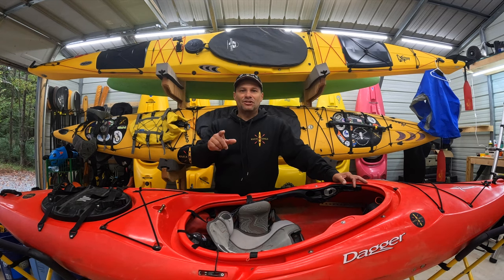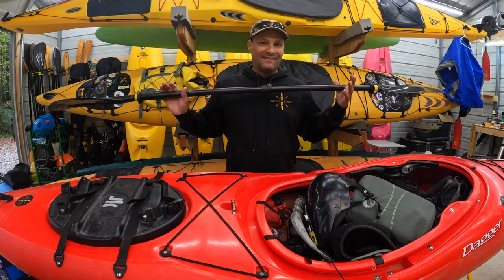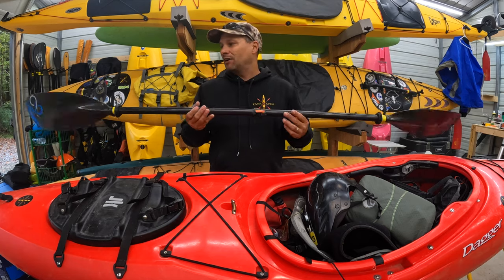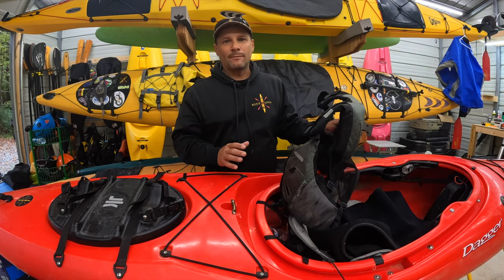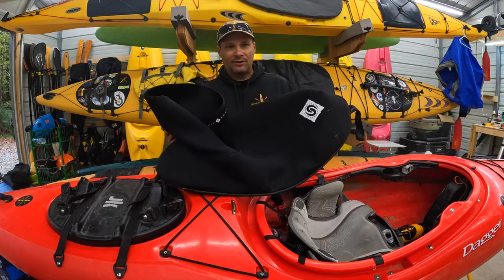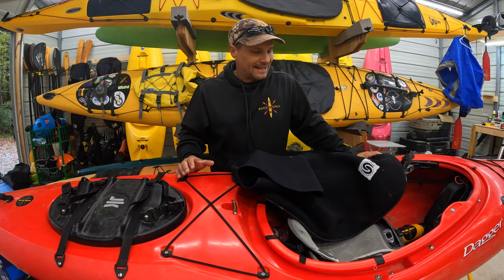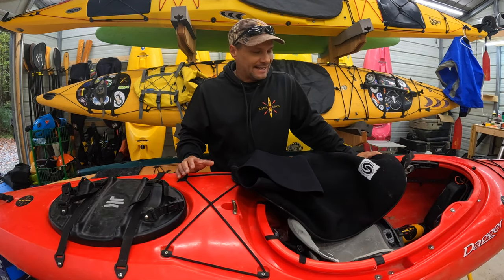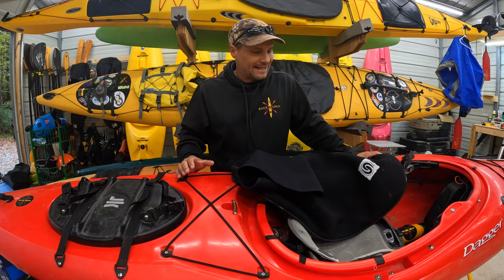Packing For An Overnight Kayak Camping Trip // Dagger Katana 10.4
I recently embarked on a Solo Kayak Camping Trip on the Haw River, NC.  Afterwards, I had several requests on how and what I packed in the kayak for this adventure.  Come along as I detail exactly what camping gear I chose and how I packed it into the boat.  Learn just how to pack for a kayak camping overnighter.  The kayak I chose for this adventure was the Katana 10.4 - a fantastic crossover kayak and perfect platform for just this sort of kayak camping adventure!

Camp Table
Camp Chair
Astral V8 PFD
Parachute bag

SPECIFICATIONS – 20D 1.1/OZ SILPOLY